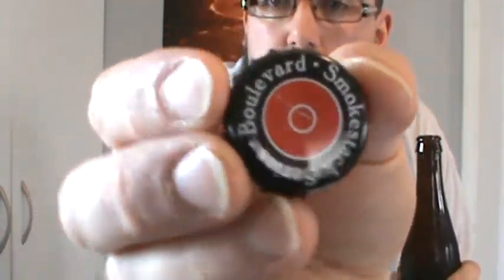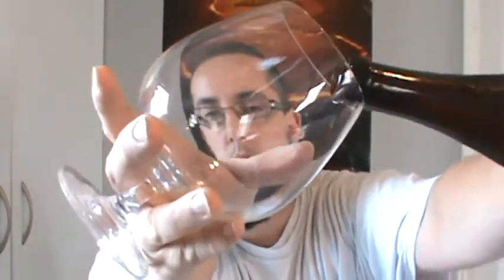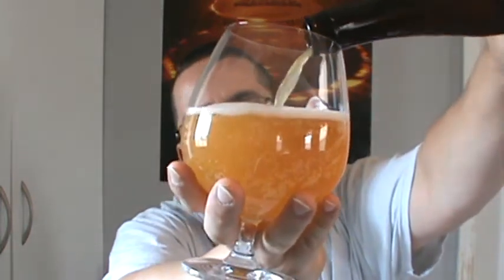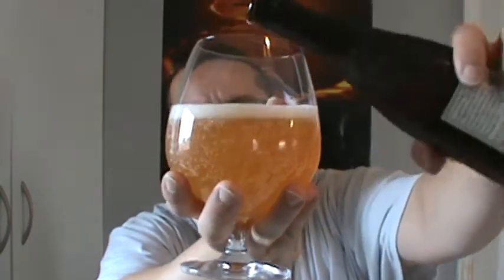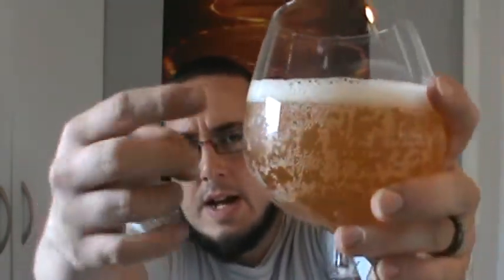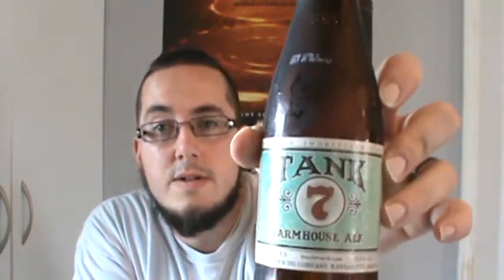Boulevard Smokestack series Tank 7 Mediocre Beer Reviews and Awesome Brews#48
Mediocre Beer Reviews and Awesome Brews#48 Boulevard Smokestack series Tank 7
8% ABV
38 IBUs
9 out of 10